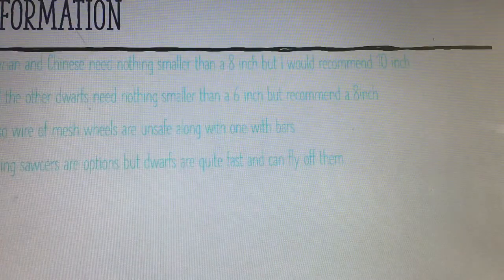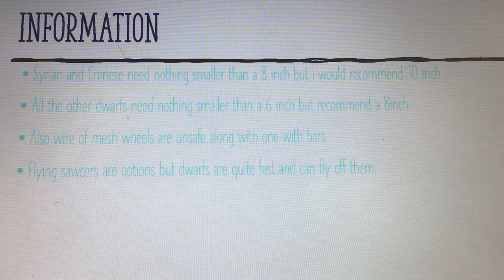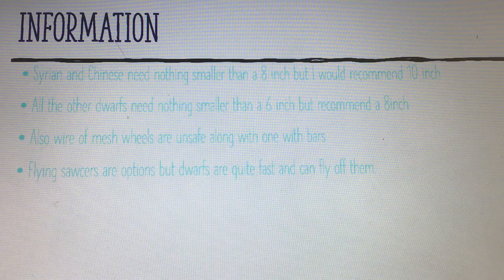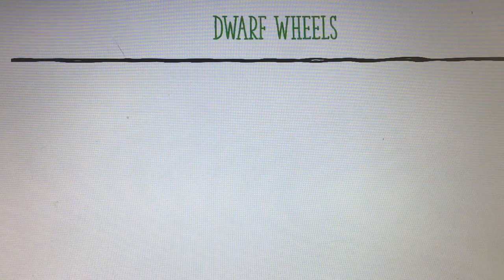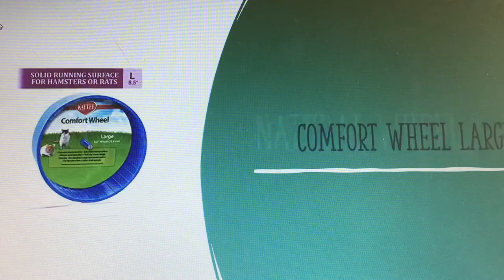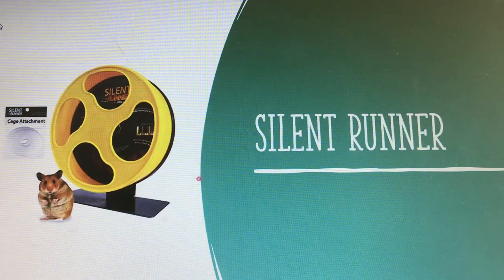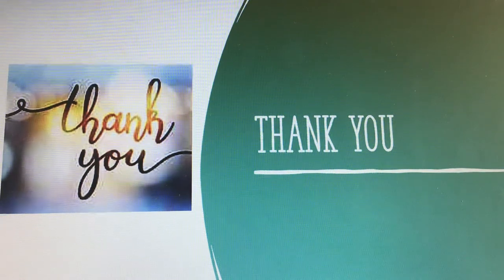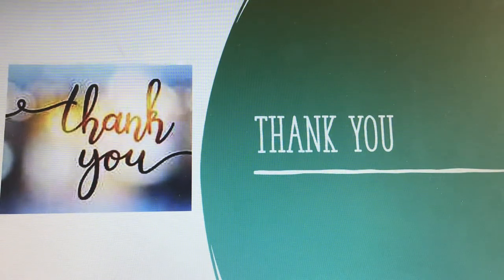The best hamster wheels